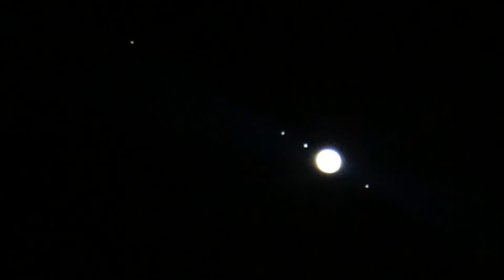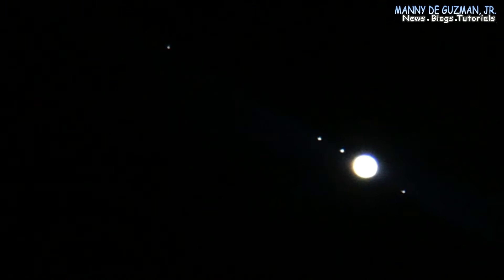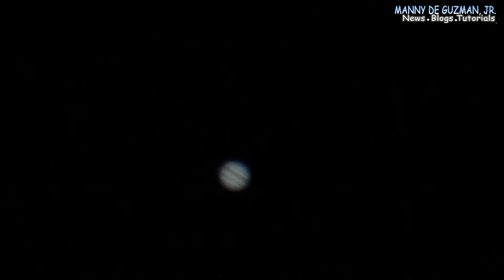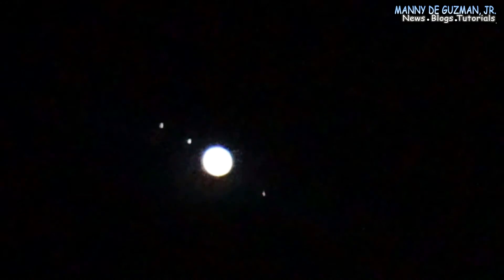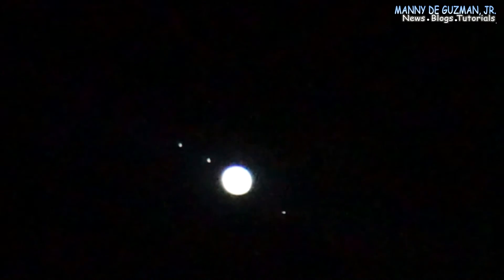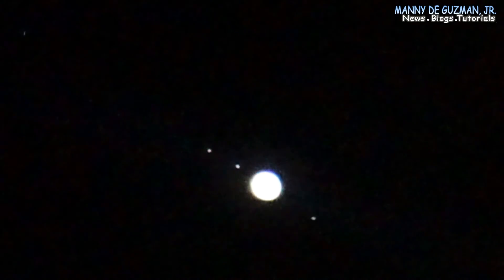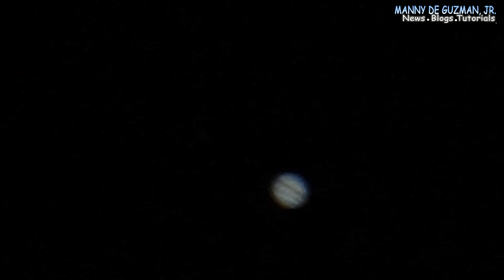How to shoot Jupiter with any camera (Telescope or Telephoto)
In this video, I will show you how to properly expose Jupiter whether you want to see its moon or the colored bands. Note that viewing the 4 moons and viewing the bands require different camera settings - either you change ISO or Shutter Speeds. My Tasco Telescope has fixed f8 aperture so I can't do anything about that. But if you have a 500mm telephoto and longer lens, you can vary the aperture. Or just use the widest aperture available to compensate for low ISO and faster shutter speeds. Put your camera on self-timer mode if you will be shooting photos of low light the low light Jupiter to avoid light trails or wobble movement.

My Setup: Sony A6400 mirrorless camera body. Tasco Luminova 4.5 inch 900 mm Newtonian Astronomical Telescope. 2x Barlow Lens to increase effective focal length.